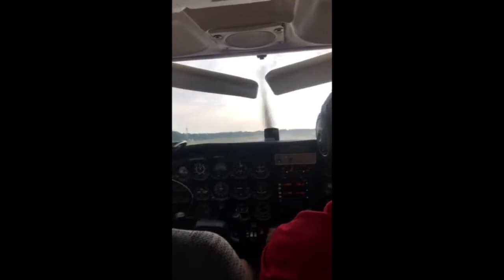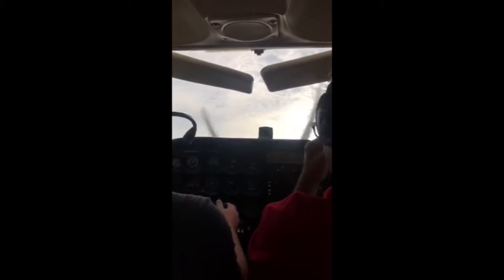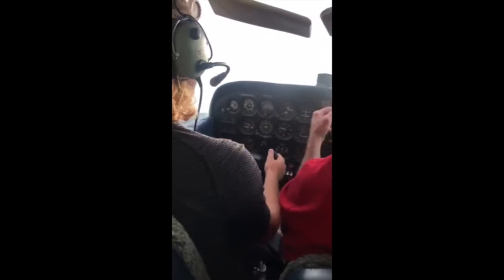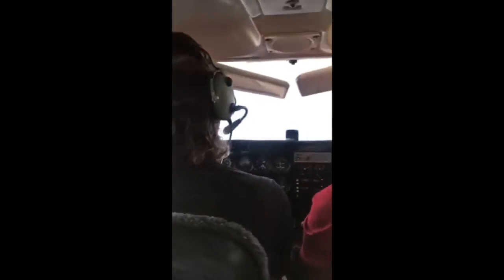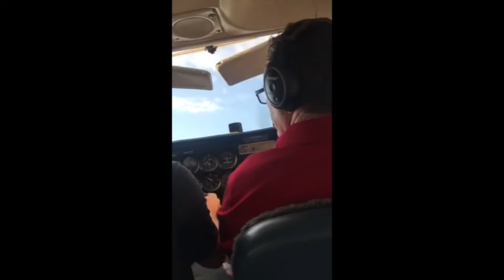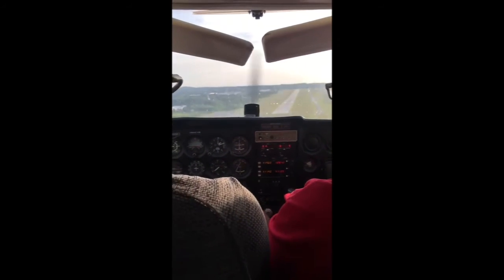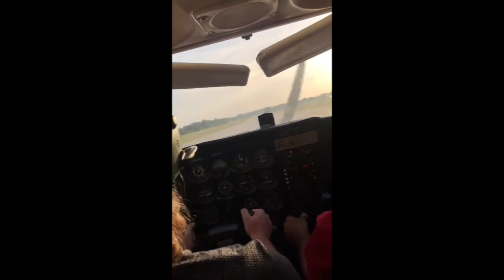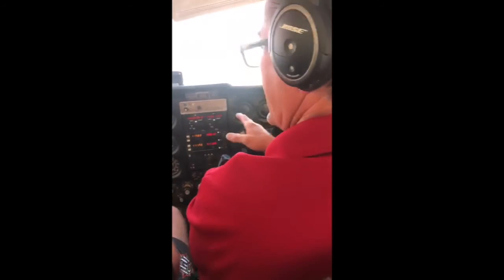Josiah's First Flying Lesson